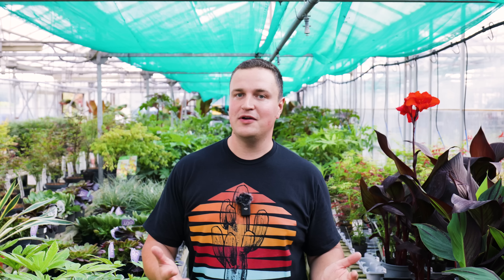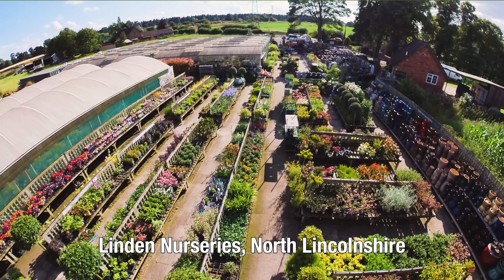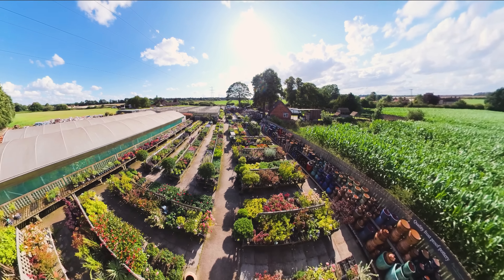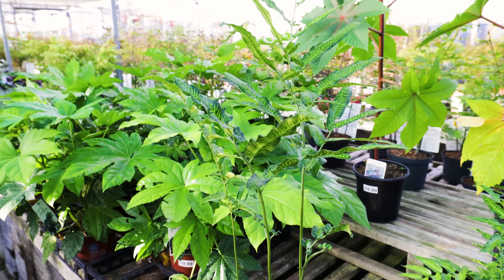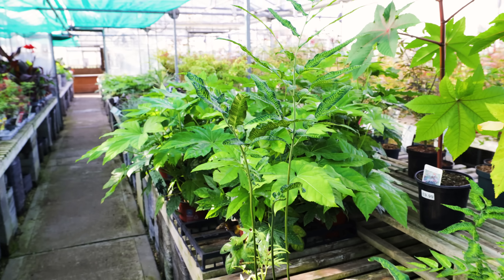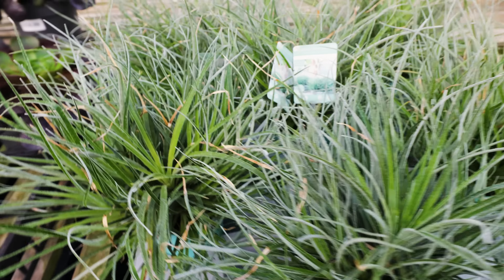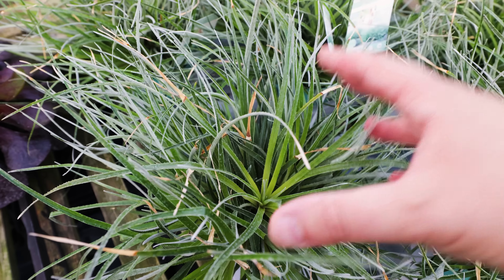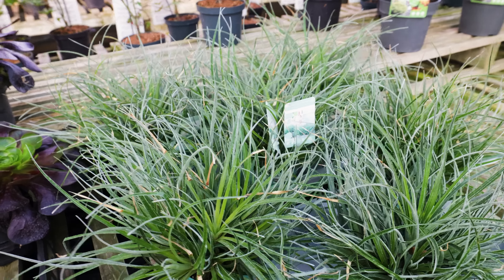Plant Shopping for a Lush & Leafy UK Jungle Garden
Today’s video is all about the easy to grow, beautiful and exciting plants I’d recommend for beginners starting a UK jungle style garden and comes from Linden Nurseries near Scunthorpe in North Lincolnshire (Ermine Street, Appleby, Scunthorpe, North Lincolnshire, DN15 0BZ). The huge array of unusual and striking plants available at garden centres, nurseries and online these days can definitely be overwhelming and it’s hard to know what will grow well in your garden and how much care they may need. I look at some of the low maintenance and tough plant ideas available at this nursery to form the basis of a lush UK jungle garden paradise along with care and planting tips. From Fastsia japonica ‘Spider’s Web’ to Schefflera taiwaniana, there’s certainly some exciting plants you can buy even on a small budget. There’s so many more choices available though whether you’re creating a full on jungle garden, a lush leafy border or pot and container display but hopefully these plant ideas get you started on your jungle garden adventure. It’s not just exotic specimen plants though, plenty of ‘regular’ plants like ferns, hostas, climbers and grasses can all be used to create the effect of a jungle and I look at my companion or filler plant choices at this nursery – perfect for tying a garden together, filling gaps in borders and softening the edges of hard landscaping. The jungle style can be perfect for transforming a shady garden, making the most of a small garden and also creating a cool, calming retreat full of lush greens through all the seasons.

Coming up next in this mini series are my choices for a tropical garden style, more great plants to combine with these jungle beauties if you love big leaves, bold colours and fast growing wonders to your garden so stay tuned! A big thanks to my local plant nursery Linden Nurseries for letting me film there (not a sponsored vid even if I sound like I'm on the shopping channel at some points!). If you can show them some love by visiting and maybe leave a review online once you’ve seen their huge range of amazing pots and lovely plants at fair prices I’m sure it will be appreciated!

0:00 Intro
0:12 Easy, hardy & low maintenance plants for a UK jungle garden
2:43 Fatsia japonica – tough, hardy & evergreen exotic plant
5:19 Fastsia polycarpa ‘Green Fingers’ – easy to grow jungle plant
6:52 Fatsia japonica ‘Spider’s Web’ – Variegated evergreen exotic for shade
8:38 Hardy Schefflera taiwaniana - an evergreen exotic for jungle gardens
9:46 Schefflera taiwaniana UK growing & care tips
12:36 Trachycarpus fortunei – add instant exotic impact with an easy windmill palm tree
14:39 Climbers to bring a jungle vibe and make the most of vertical surfaces
15:19 Ferns – plant a packed, leafy border with these green shade plants
17:47 My plant purchases and UK jungle garden ideas

If you enjoy my videos and would like to say thanks for the price of a coffee then please head over to my Ko-fi here, any kind donations would be appreciated and all money is put towards creating more exciting content